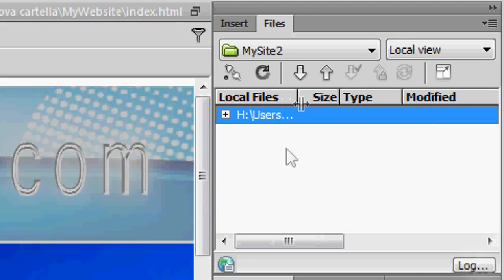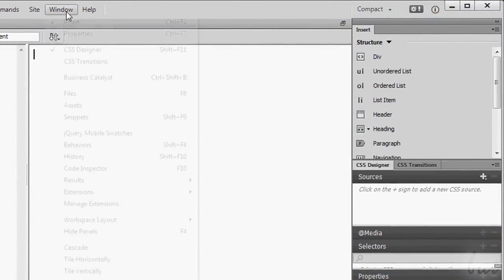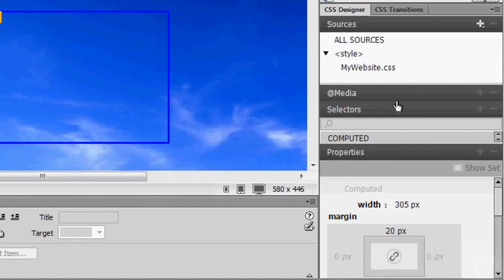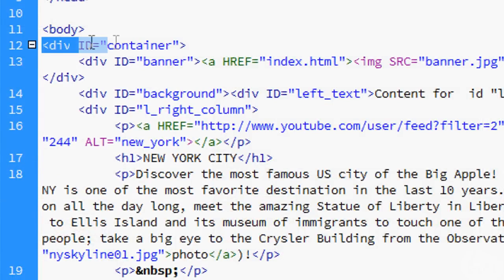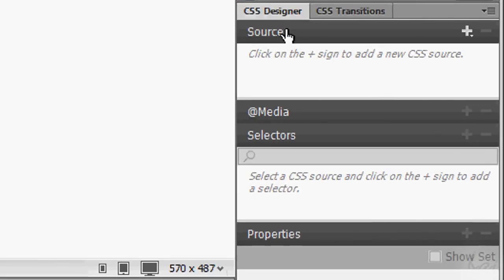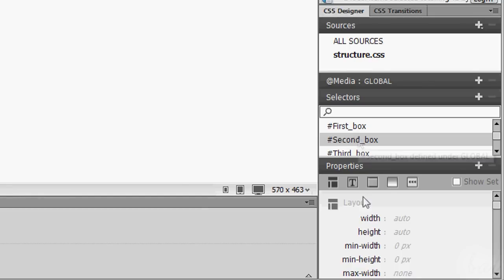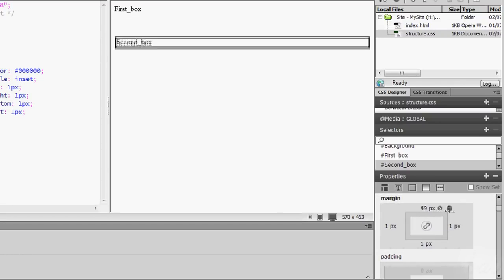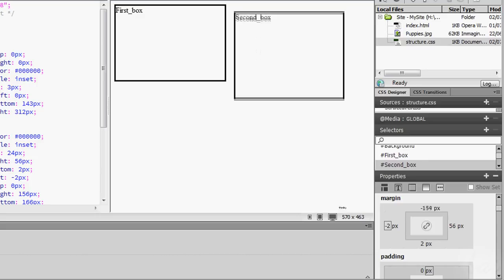Dreamweaver CC Tutorial for Beginners COMPLETE